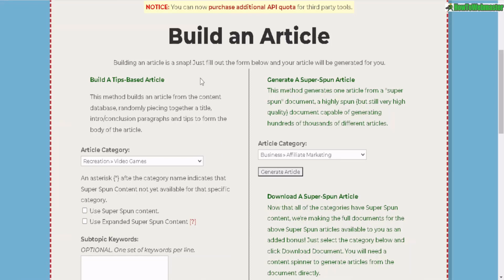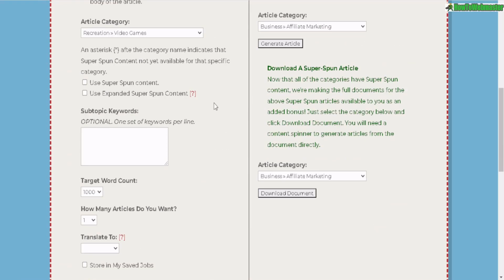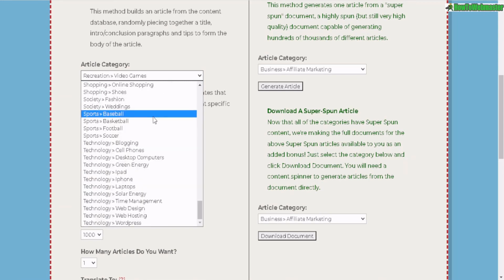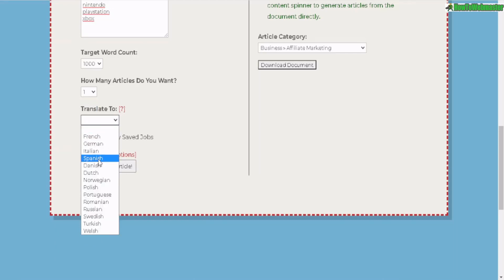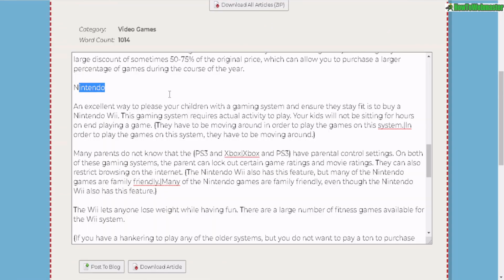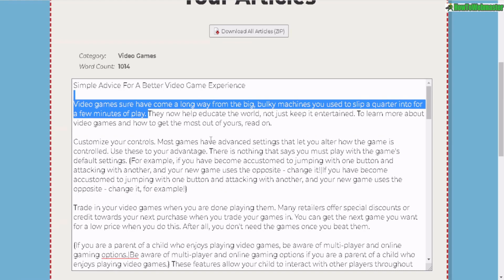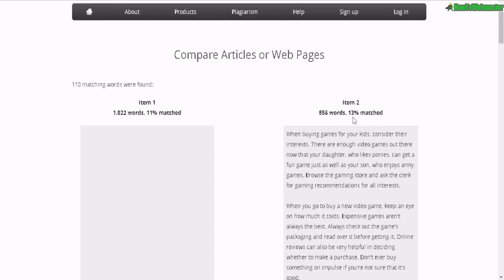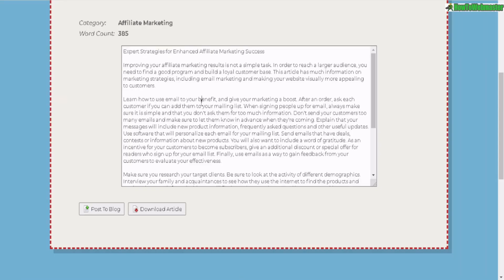ArticleBuilder Review: 1-Click & Create Unique Readable Article Content?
I review and tested out ArticleBuilder, is it a good article generator tool?

🥇 ArticleBuilder Review - My Rating: 4.3 out of 5 ⭐
-Easy to use 100% web based, nothing to install or setup.
-Create unique & readable quality article content
-Lots of niches and article categories
-Able to generate topics on chosen keywords
-API features and integrations with 3rd party apps
-Additional spinning features included

*NEGATIVE Points
-it is quite pricey $127/yr
-Article content limited to only certain categories (still a lot to choose from though)

😀Overall, ArticleBuilder is indeed a one of a kind article generation tool. It does exactly like it says, giving you unique article content with the click of your mouse. If you have a blog that talks about a wide variety of subjects then ArticleBuilder can be quite useful for you. Also, ArticleBuilders works great for link building tools too.

*I did not get paid or sponsored to make this review video. Thank you for your support 🙏